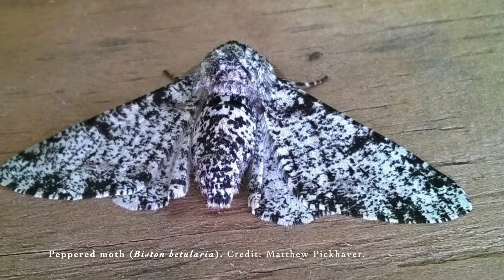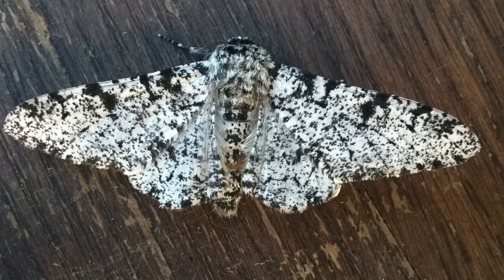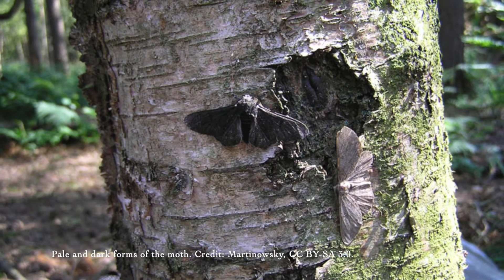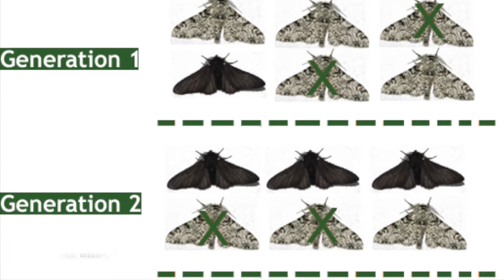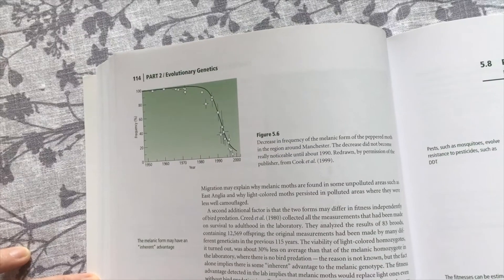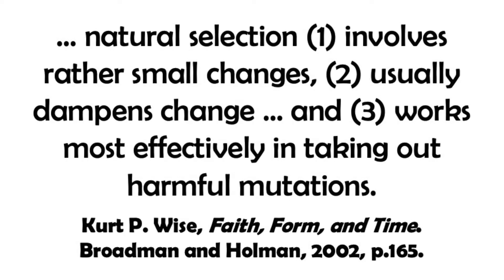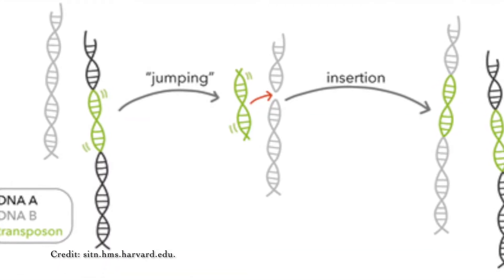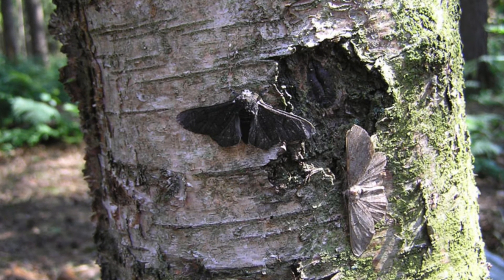Creation Moments 5: The Peppered Moth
In our latest video, Matthew Pickhaver looks at the story of the peppered moth, and what it tells us about biological change.